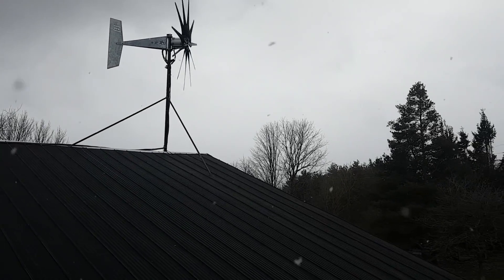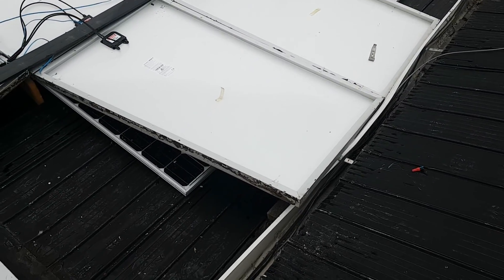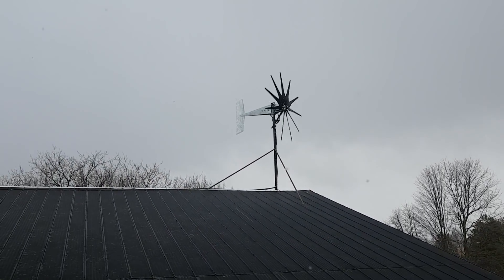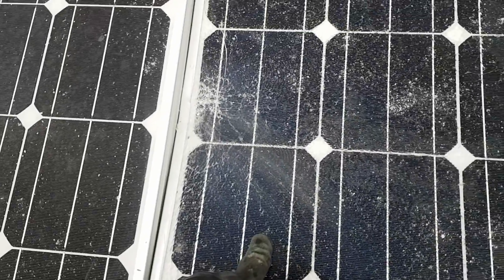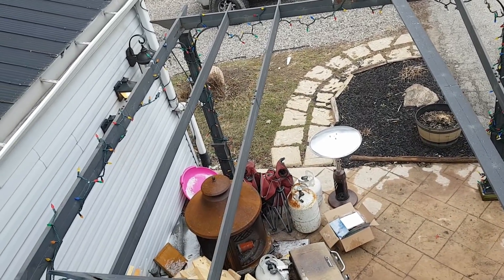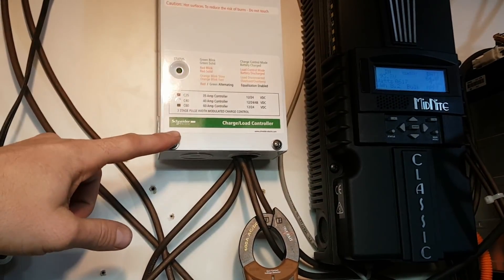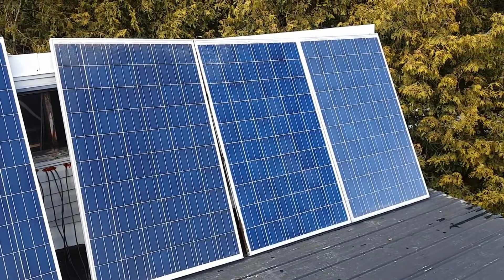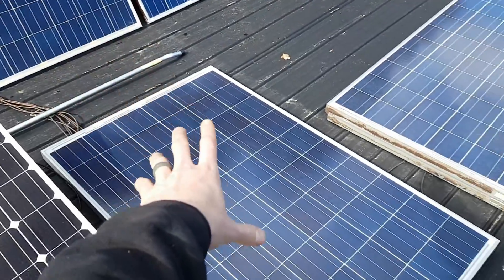80Km Wind And Loss Solar Panels